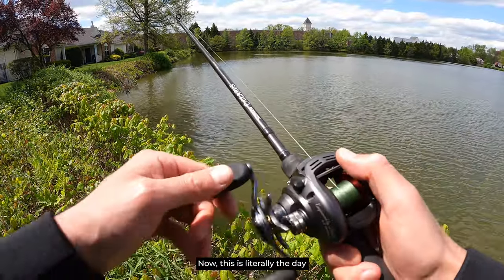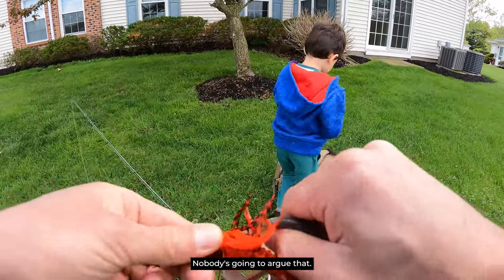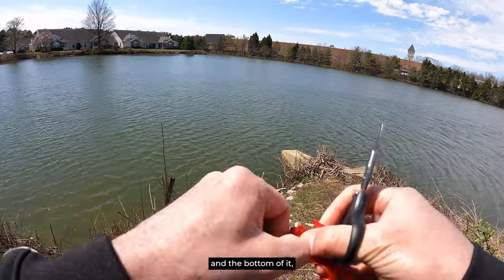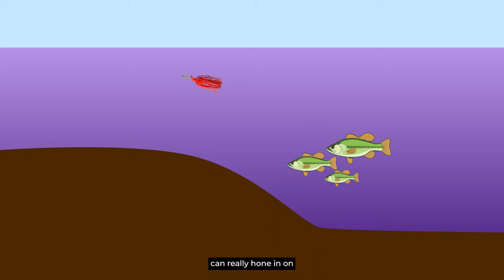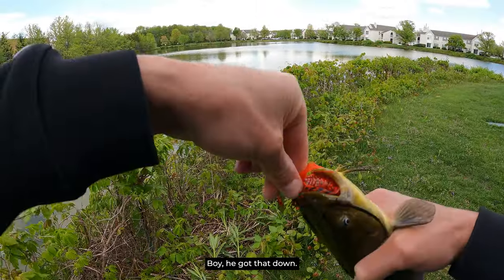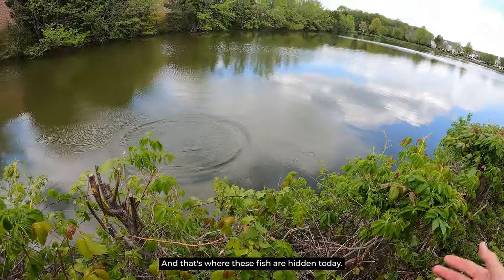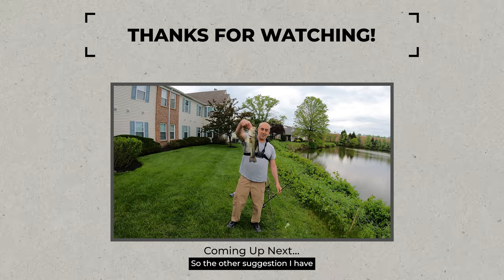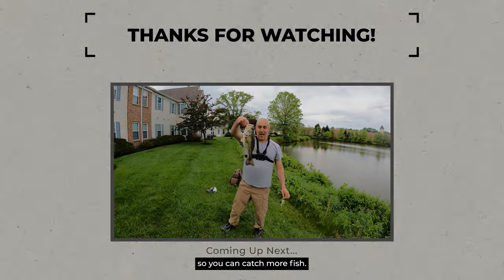Bass Fishing AFTER the Storm! Tips & Tricks to Catch More Fish!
Hey, Fishalots! In this video, we continue exploring how to fish for big Largemouth Bass, but this time AFTER a storm! I'll guide you through taking full advantage of this specific weather condition and by giving you some tips and tricks to increase your catching!

If you missed it, check out how to catch largemouth bass BEFORE a storm! right here 🎣:

💡 FREE WORKSHOP - Master Fishing Knots With This FREE MASTERCLASS And Never Lose A Fish Again To A BAD KNOT

Gear I used on the video! :
🎣 FISHING ROD: SHIMANO CLARUS 610 MH CST E:
🎣 FISHING REEL: DIAWA CR80 (7:5:1 gear ration)
🎣 FISHING LURES: Z-MAN MINI MAX CHATTERBAIT - Fire Crawl:
🎣 STRIKE KING RAGE BUG - Delta Red
🎣 FISHING LINES: Sufix 832 Braid 10 lb Neon Lime 300 yards:
🎣 Daiwa J-Braid X8 Grand Braided Line, 150 Yards, 10 Lbs Tested:
🎣 POWER PRO Spectra Moss Green Braided Line:

⏱TIMESTAMPS⏱
0:00 First catch of the day!
2:14 How to correctly rig a Rage Tail!
4:47 Fishing after the Storm!
6:54 Second catch of the day!
7:51 Water movement and how to catch the fish!
9:13 Fishy-Type Areas!
10:40 Fishing Gear!